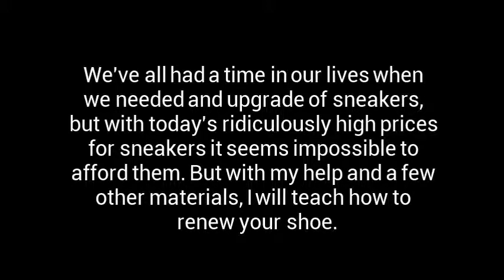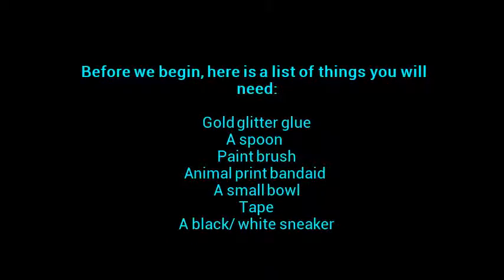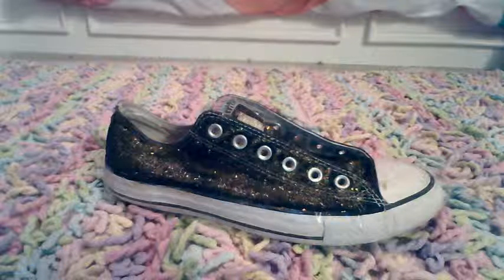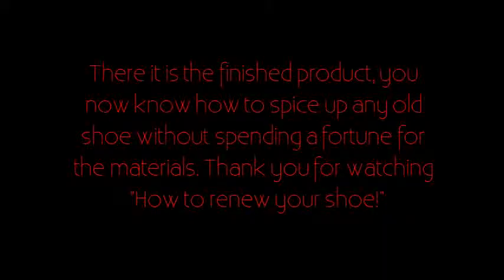Project by Tolulola Ogundiran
DISTCO 2015 Contestant - Junior Level - Pop Culture

Send your Digital Stories to Digital Storytelling Contest (DISTCO)!

DISTCO, a pioneer in digital storytelling contests, promotes investigation of educational uses of digital storytelling in areas of Arts, Science, Technology, Engineering, Mathematics, and more among K-16 students and teachers. It is a challenging competition where students create projects developing their skills in multimedia, technology, research, writing, and creativity.